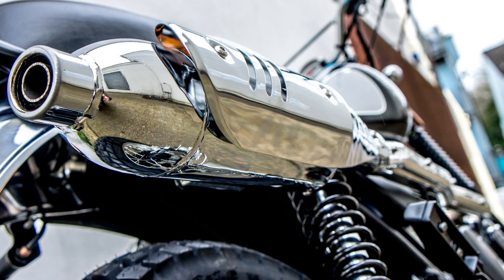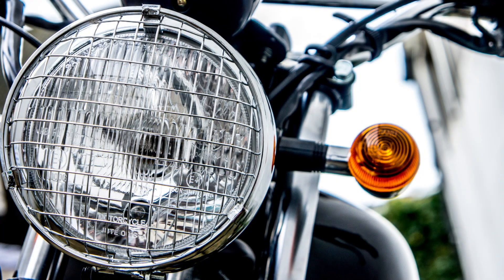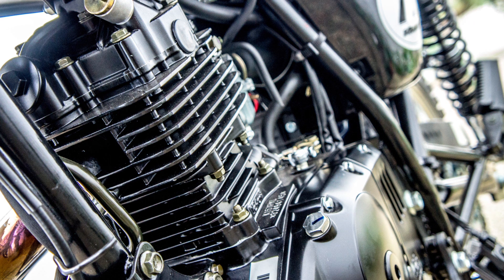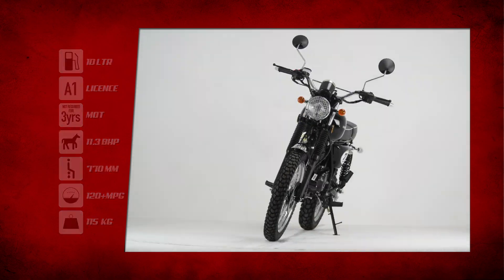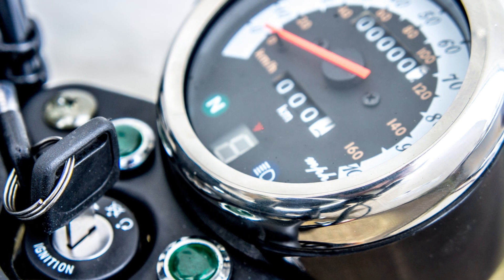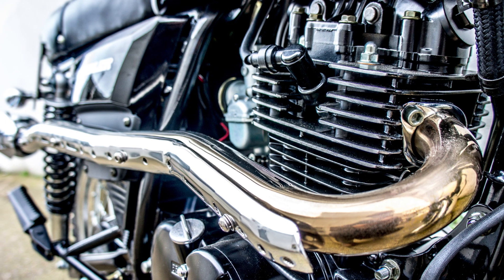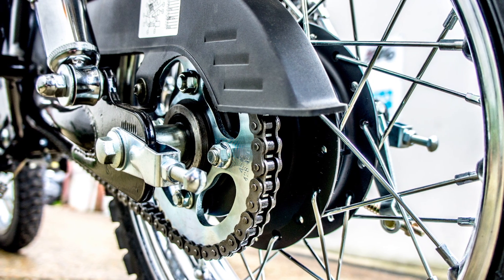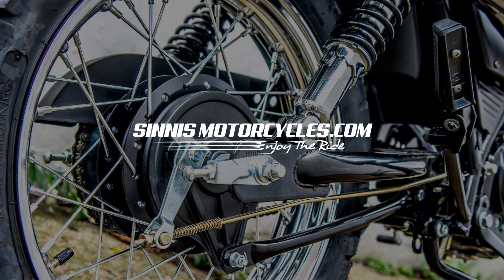Scrambler 125 Motorcycle Promotion Video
Available as a Limited Edition only, the Twin Shock Sinnis Scrambler 125cc is set to take the world by storm. Old school high rise exhaust, and 70s retro feel and riding make this a classic worth savouring. As a Limited Edition you can be sure that you will be riding something special every day, and with an engine that is rapid and build that is superb you will get the standard 24 months warranty for peace of mind from 1695 + OTR